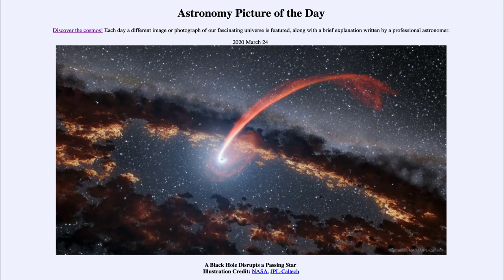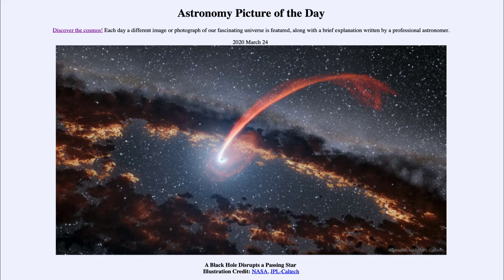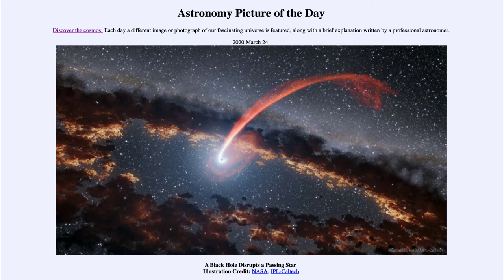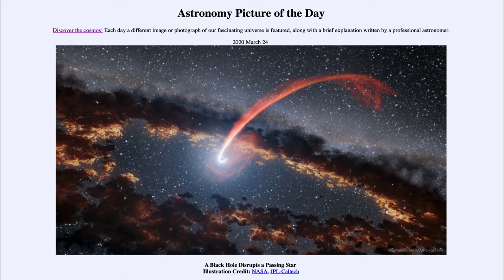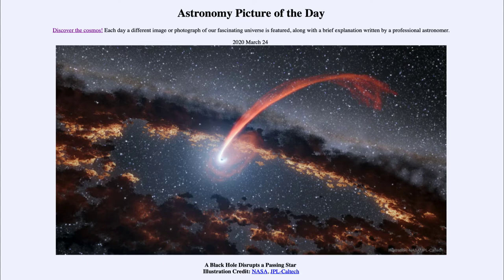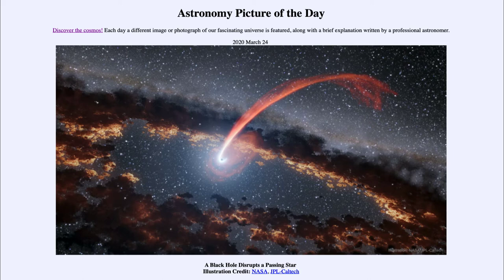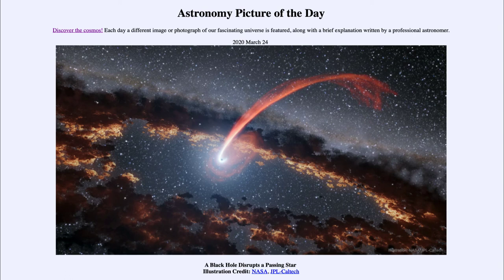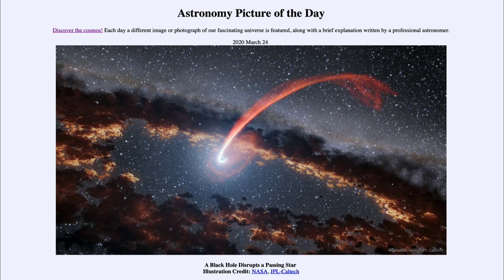2020 March 24 - A Black Hole Disrupts a Passing Star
In today's image, we see an illustration of what would happen when a star passes close to a black hole. The star will be torn apart by the tidal forces of the black hole and ripped apart. The material continues to orbit, some of it in an accretion disk around the black hole.